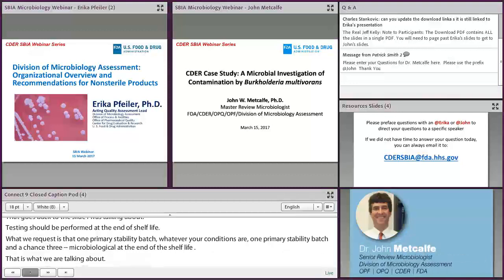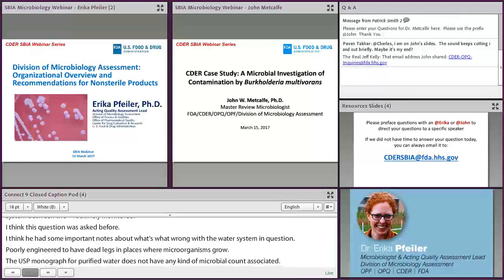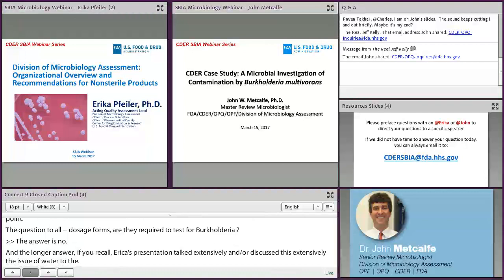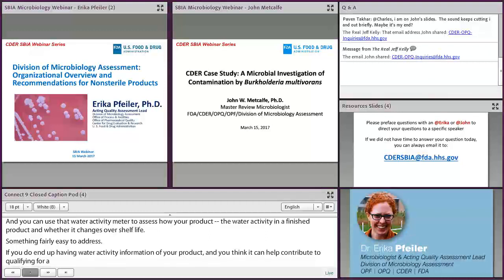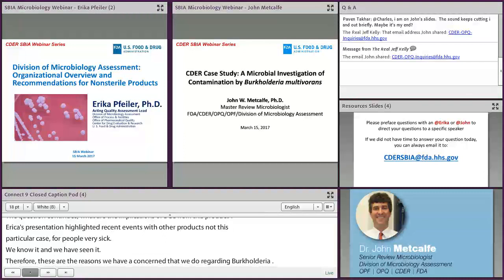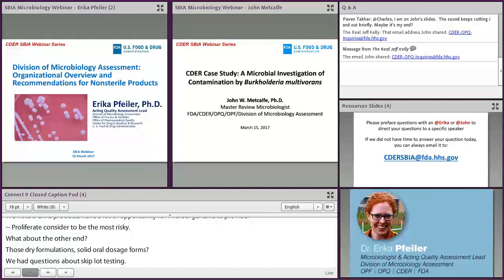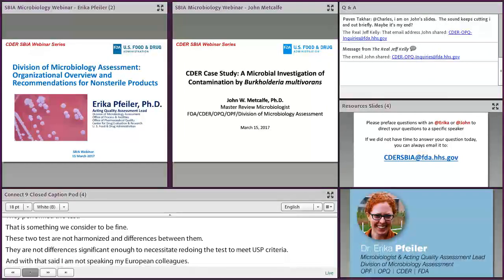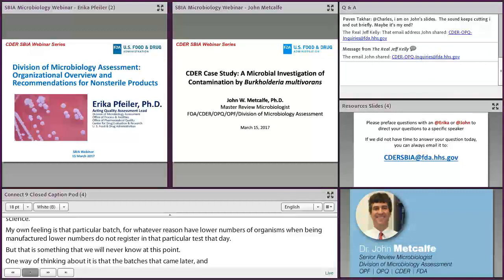Panel Questions and Discussion (3of6) CDER Microbiology Webinar – Mar. 15, 2017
John Metcalfe and Erika Pfeiler from CDER’s Office of Pharmaceutical Quality respond to audience questions.